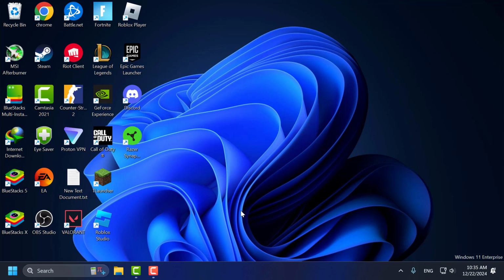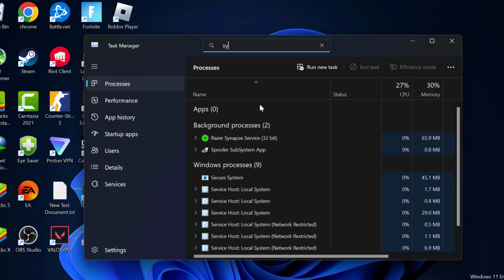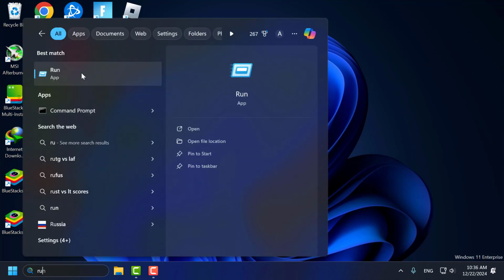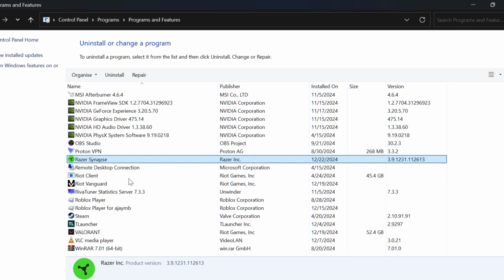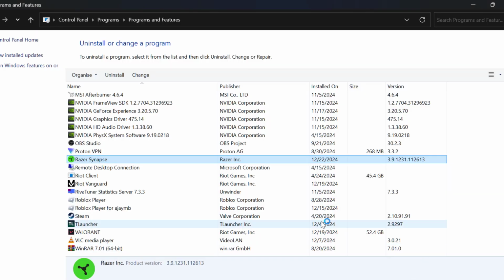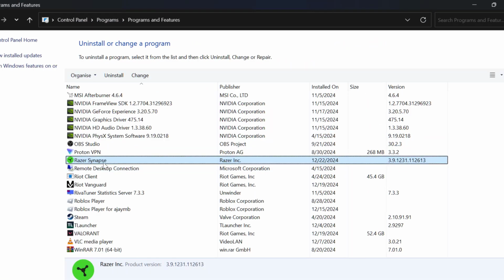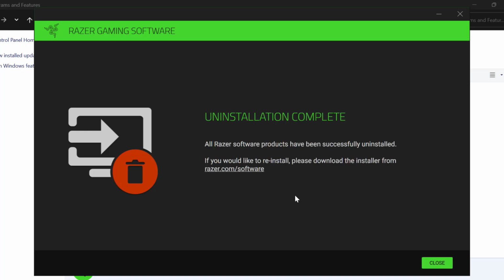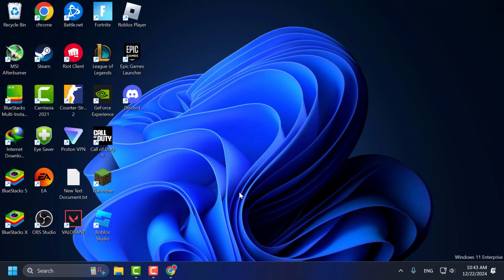How to Fix Razer Synapse Not Opening on Windows PC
If Razer Synapse is not opening on your Windows PC, follow these steps to fix the issue:

00:00 Intro
00:09 Method 1
01:45 Method 2

In This Video:
Razer Synapse won’t open
Razer Synapse not opening
Razer Synapse Running in the Background but not Opening - Please Help
Razer Synapse just won't open
Razer Synapse 3 not launching
Razer Synapse not loading as of a few days ago
Razer Synapse software once again not starting up
Razer Synapse 2.0 not opening after install
Having problems with opening Razer synapse